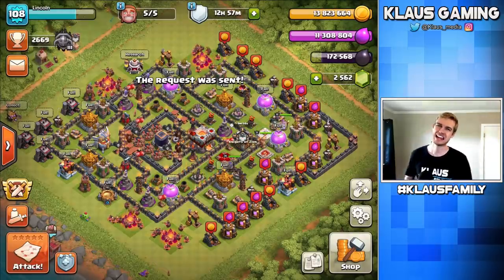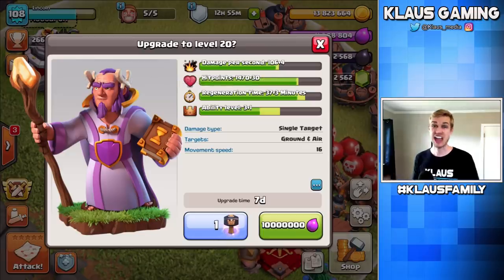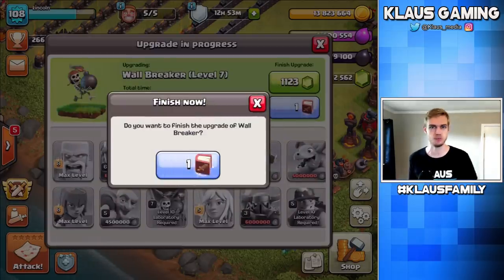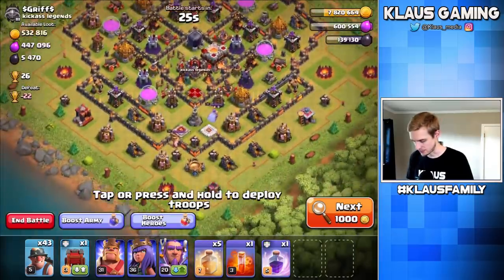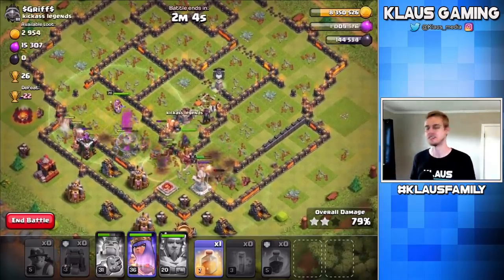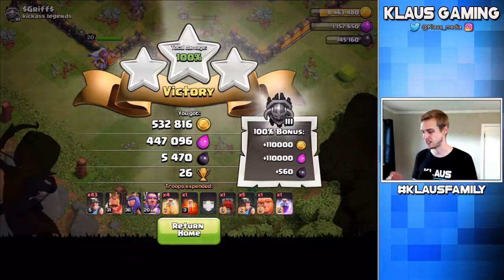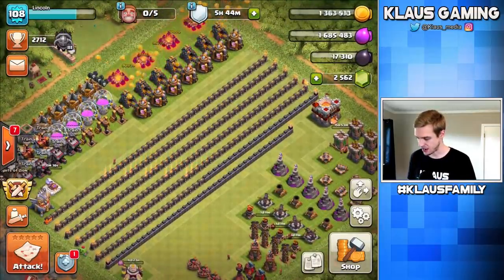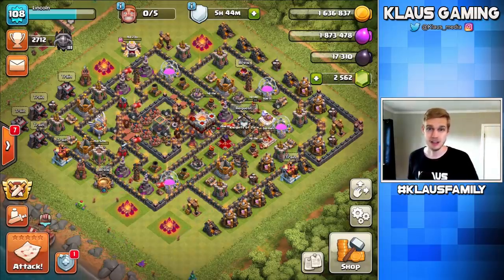MAX That WARDEN! Fix that Engineer ep57 | Clash of Clans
Get EARLY ACCESS to all of my new videos AD FREE!